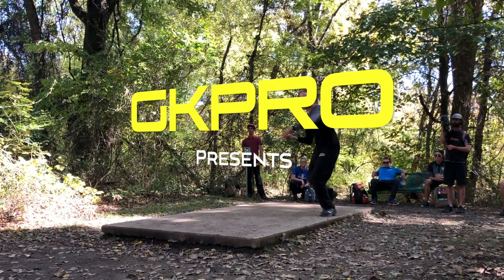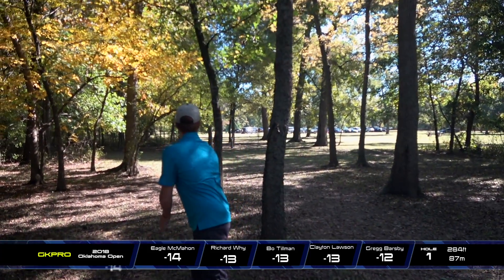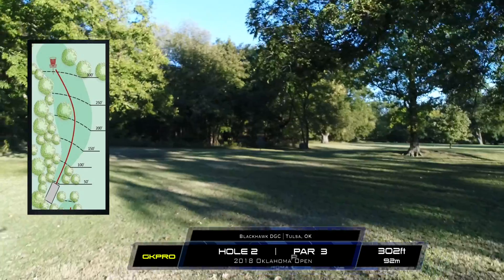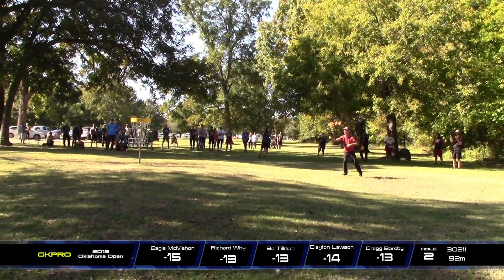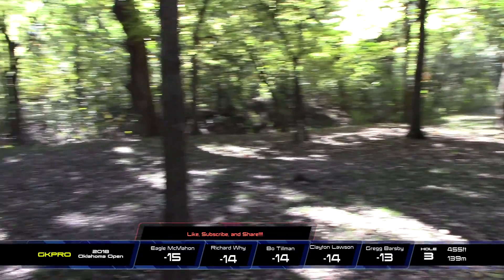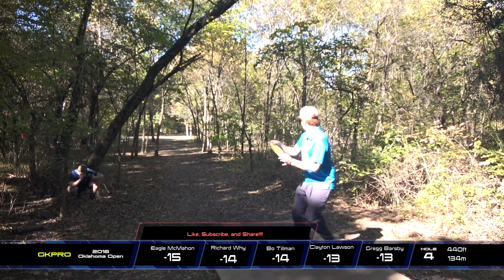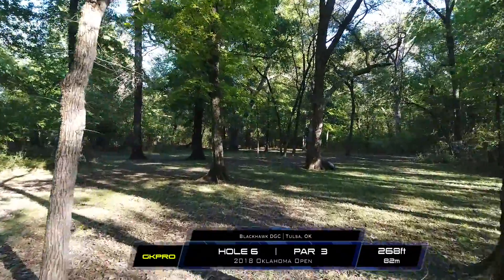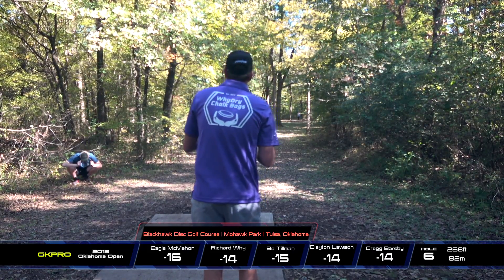2018 Oklahoma Open | RD2, F9, MPO | McMahon, Barsby, Tillman, Why, Lawson